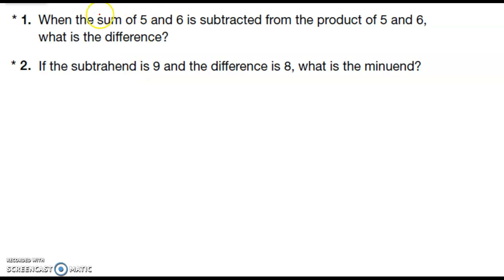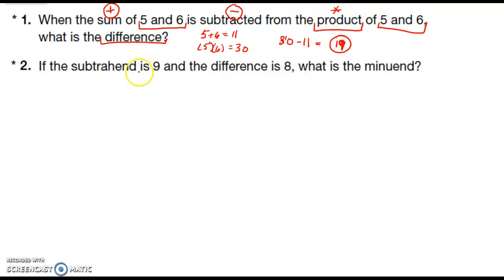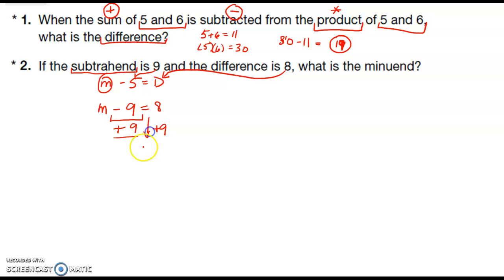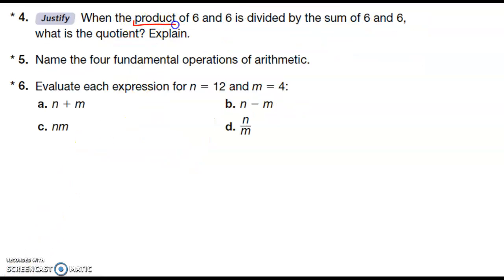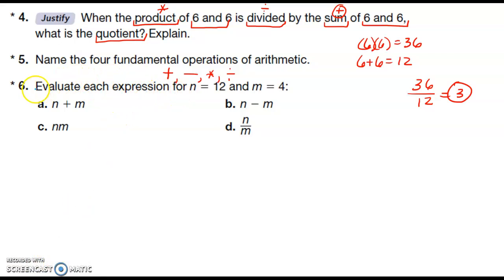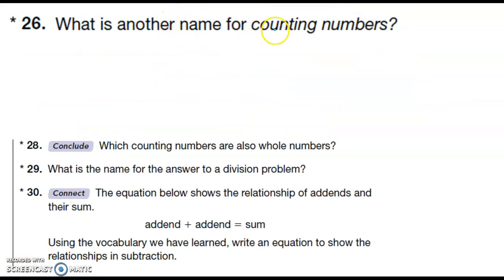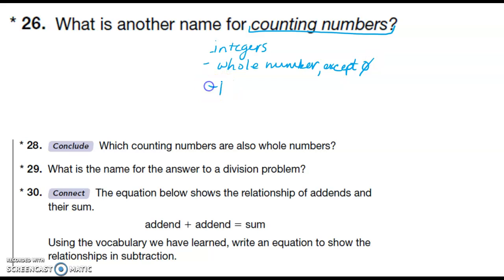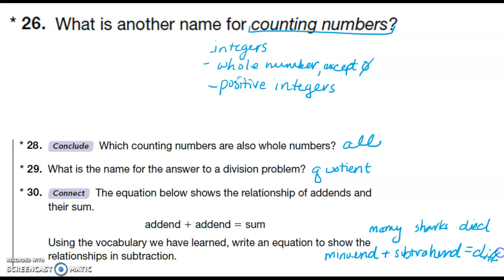Lesson 1 Starred Problems Video